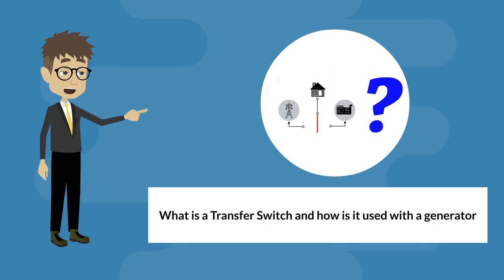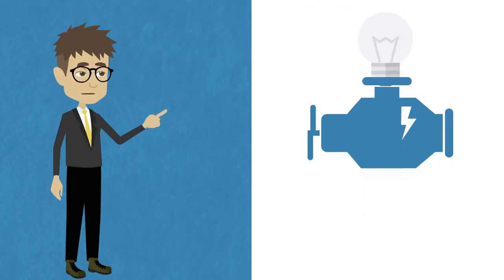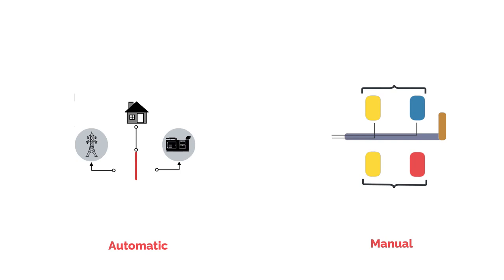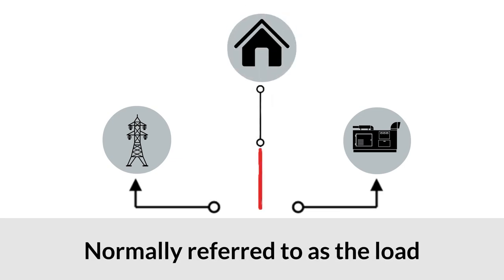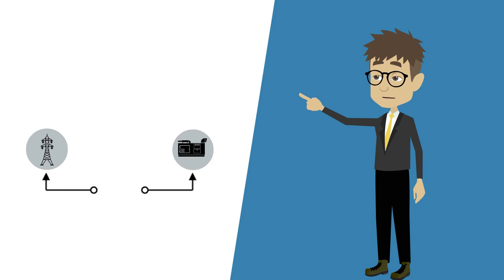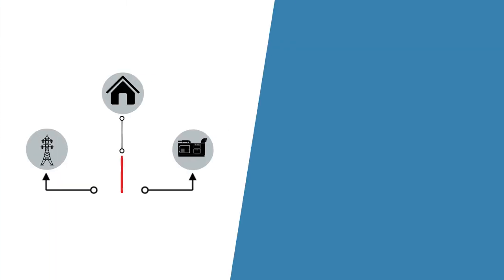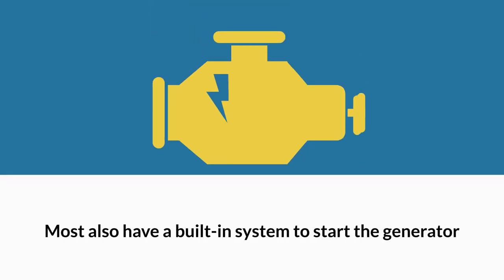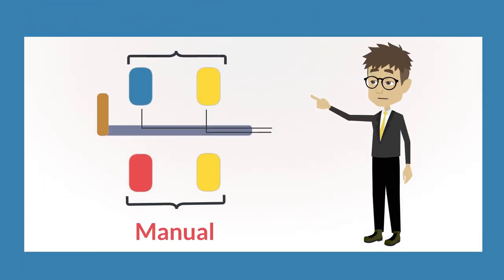Explained: Manual and Automatic Transfer Switches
If you don't understand the basic principle of a transfer switch, this short  video is for you. It explains the basic principle of a transfer switch and the difference between a manual and automatic switch.